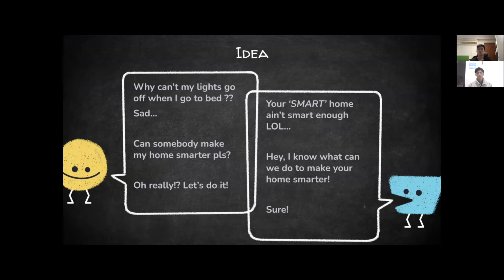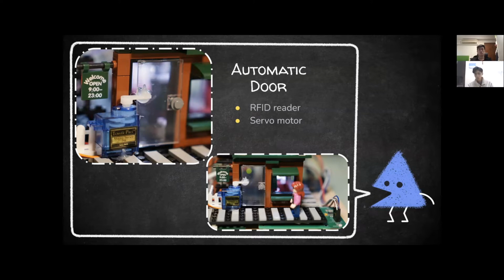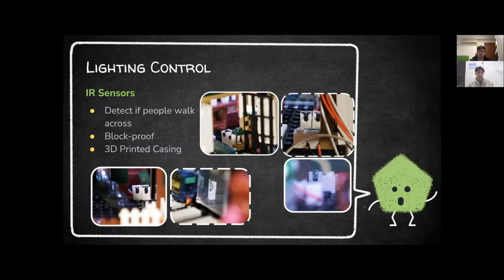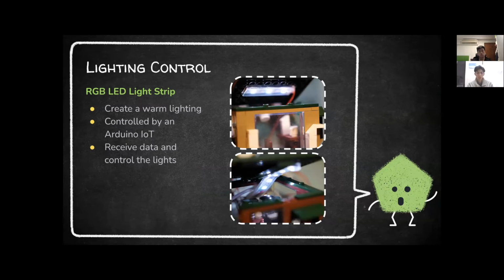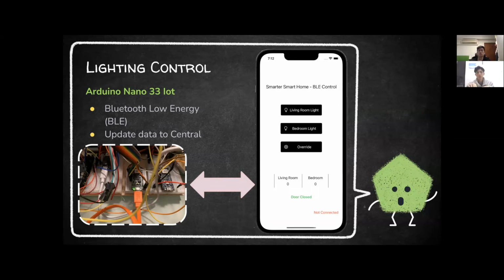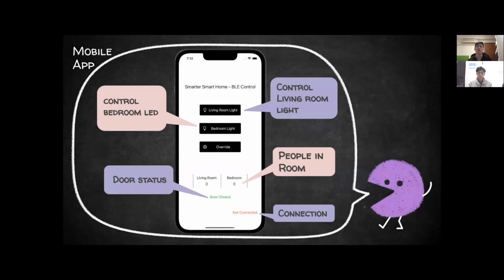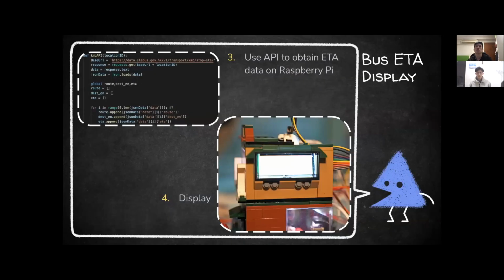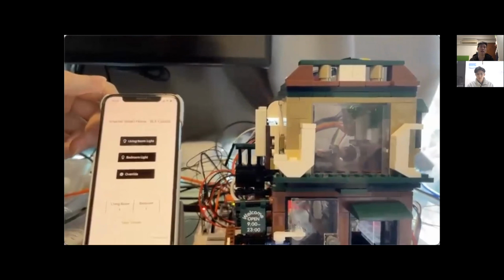A Smarter Smart Home demo video | EIE Microcontroller Application Design Contest 2022